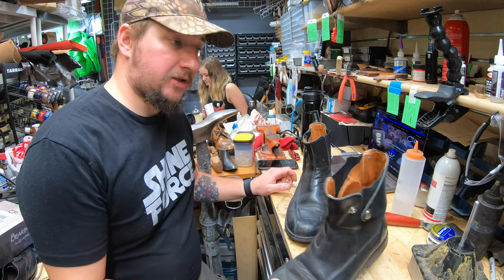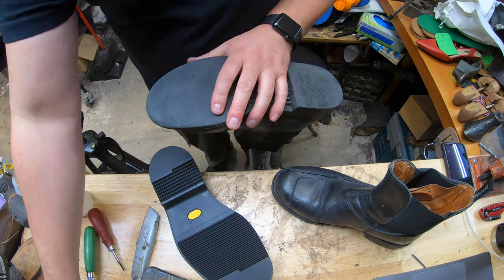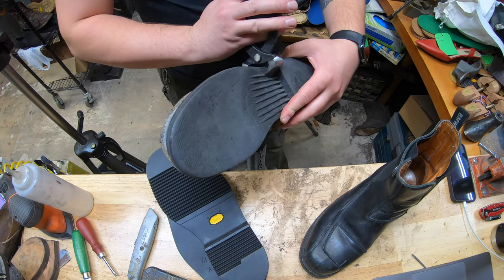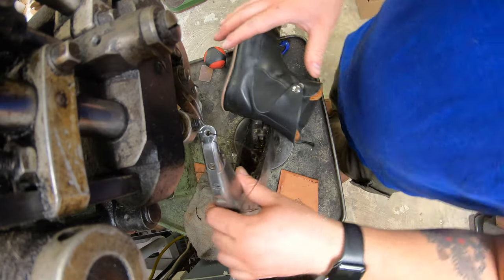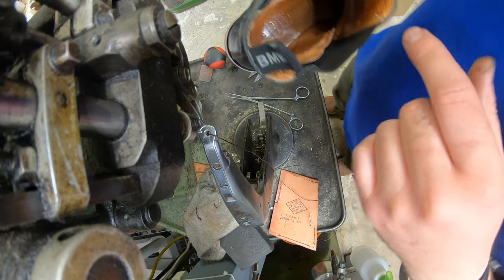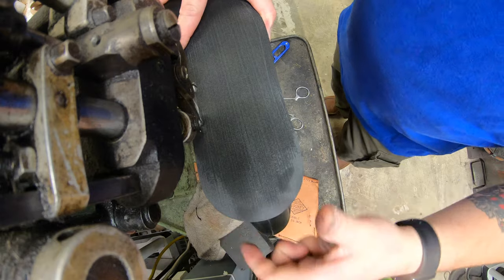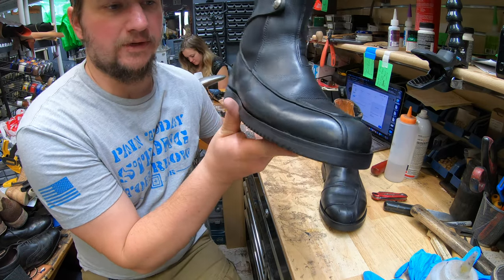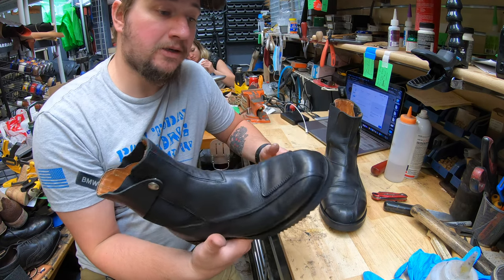BMW Ridding Boots Re-crafted from a Glued Sole to a better build with a Vibram Sole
In this video we will be rebuilding these BMW Motorcycle Riding Boots from a glued rubber sole that doesn't hold up well on a ride to a Blake stitched midsole style with new welts and a Vibram Soles.